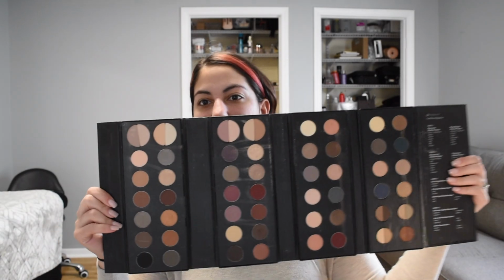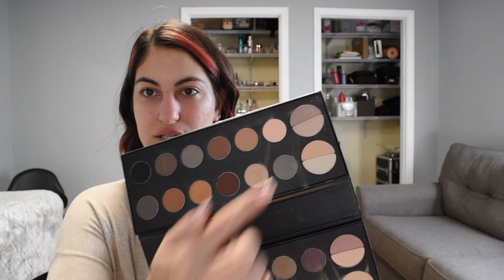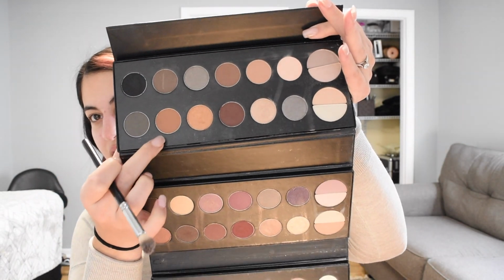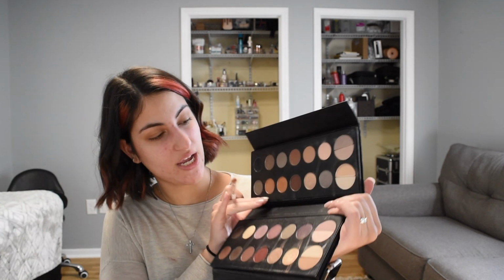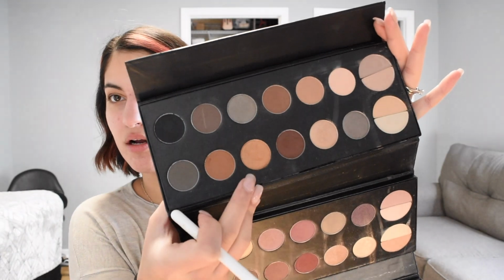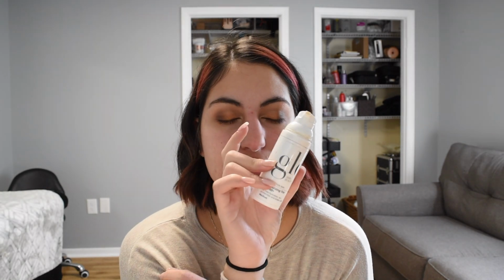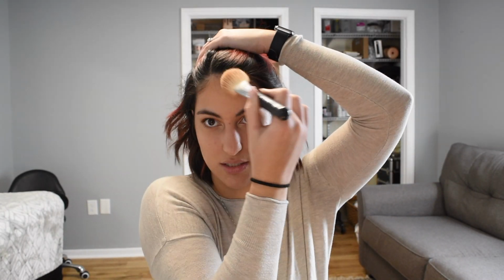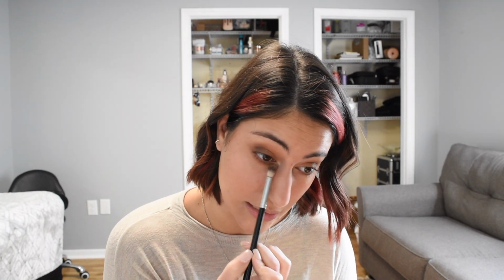Glo Makeup Tutorial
Hi Guys! I used all Glo Skin Beauty makeup products! I hope you enjoy this look. Specifically, the shadow palette I used were from the Metals palette.

xoxo
Juliana